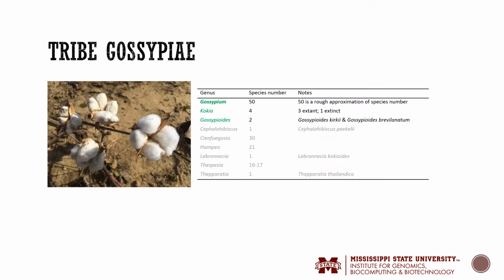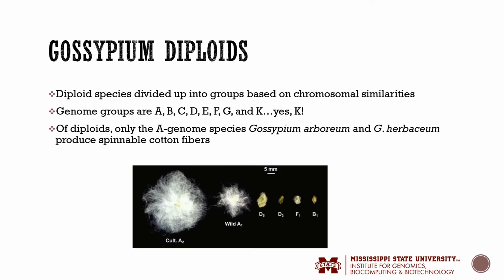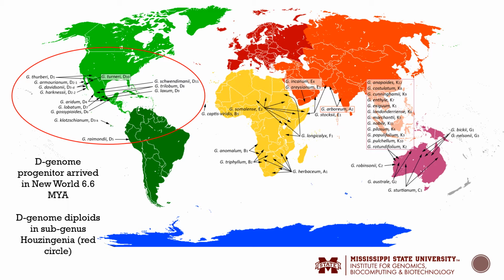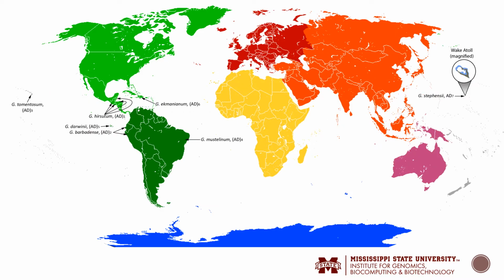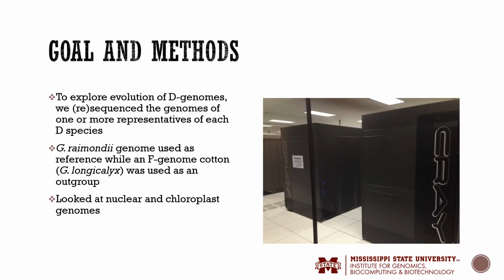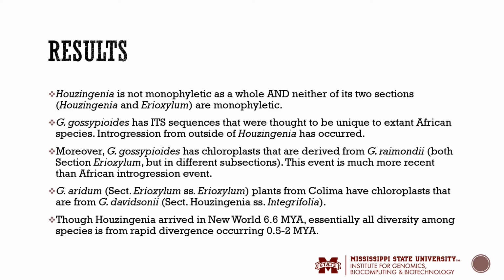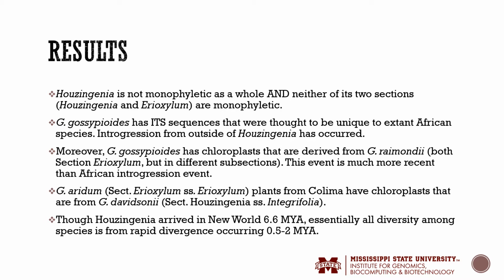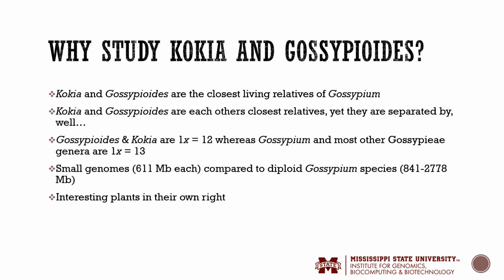Gossypieae: Odysseys, Reunions, & the Power of Polyploidy (2021)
A presentation for the "Polyploidy and Evolution in Plants" conference.  Sept. 11-13, 2021.  South China Botanical Garden, Guangzhou, China.  This talk was presented via YouTube and WebEx due to travel restrictions caused by the Covid pandemic.